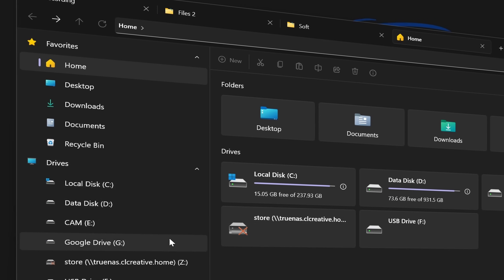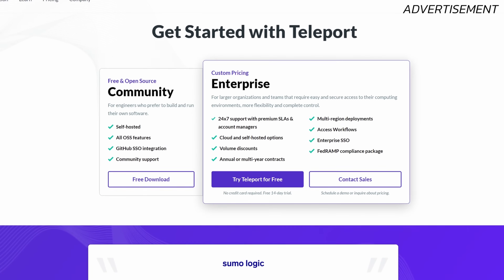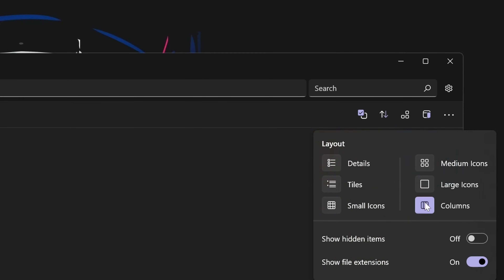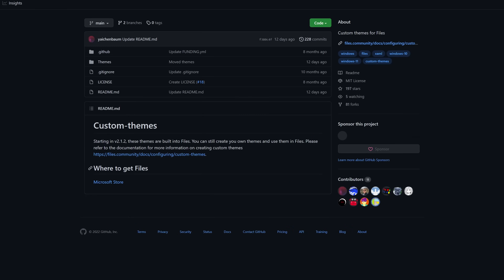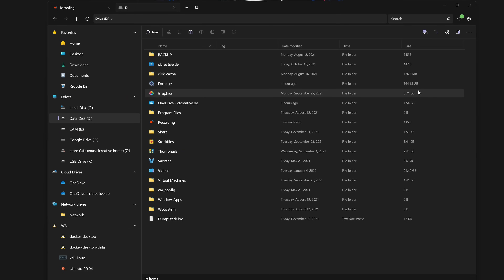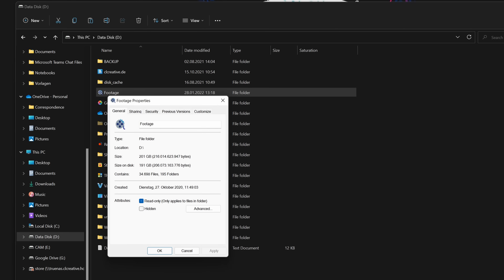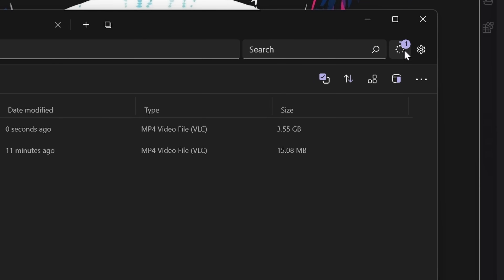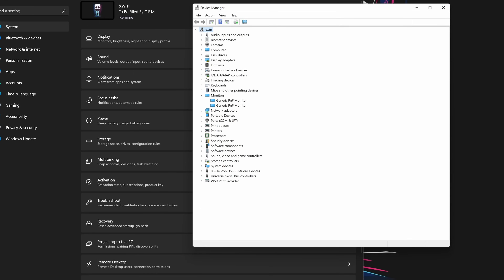A better open source File Manager for Windows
Files an amazing open-source File Manager project for Windows! I will replace your default Windows Explorer (still can't get used to the name File Explorer). I will show you why I'm using Files, but what also needs to be improved!

Timestamps:

00:00 - Introduction
00:43 - Advertisement-*
01:23 - What is Files?
02:30 - Why is it better than Windows File Explorer?
04:06 - Even more experimental features!
06:39 - What needs to be improved?
07:36 - Why I love this project